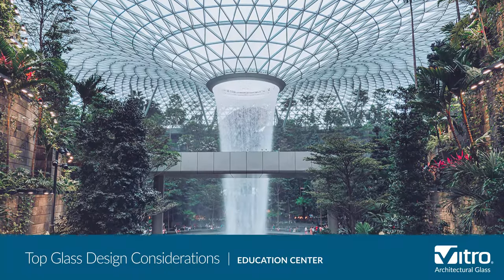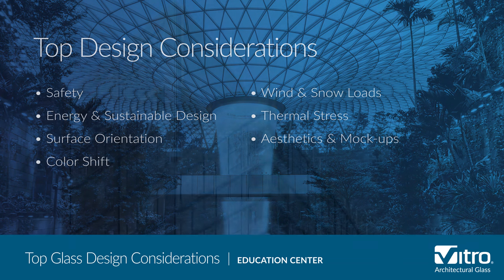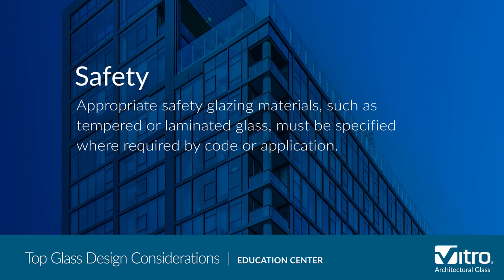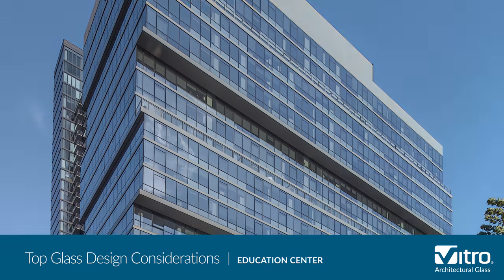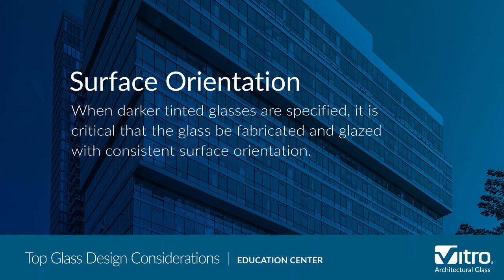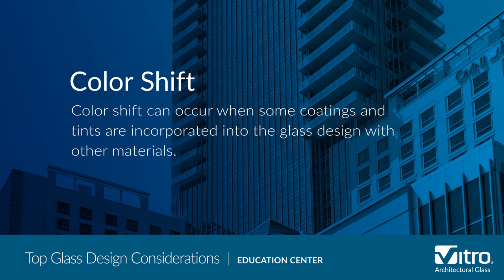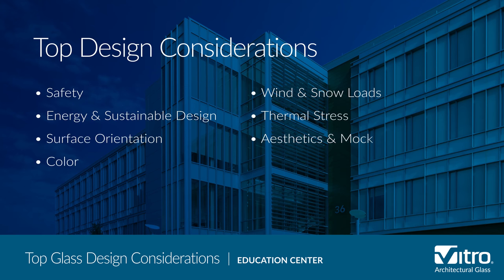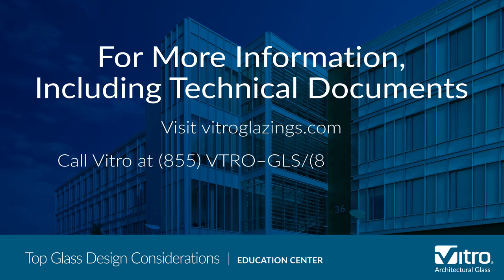Vitro Ed Center Video Top Design Considerations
commercial glass